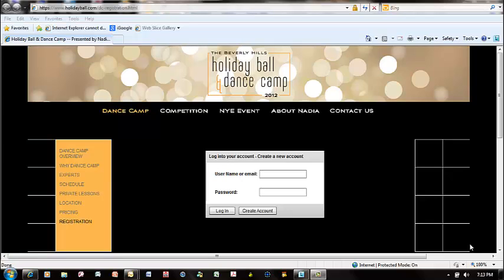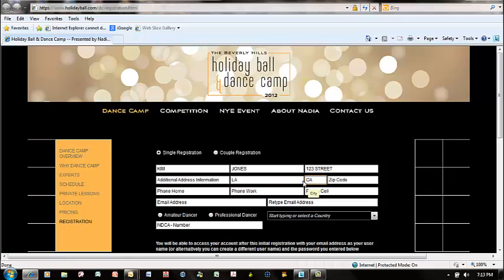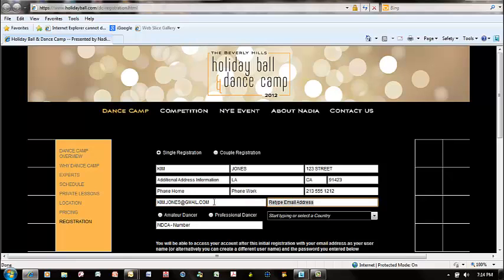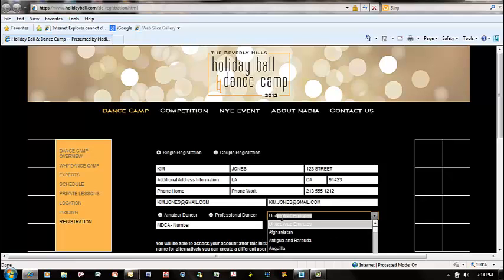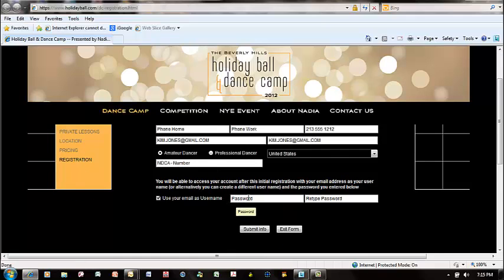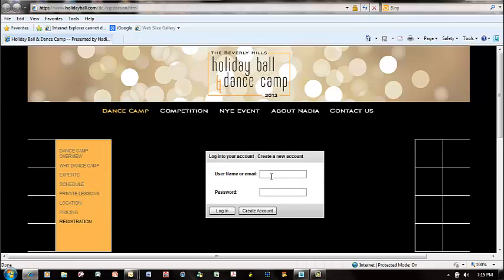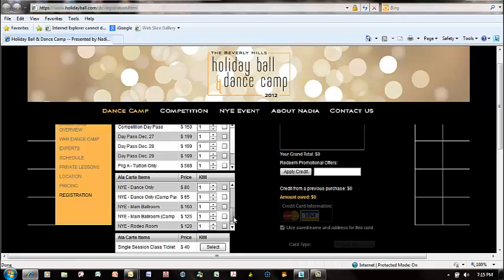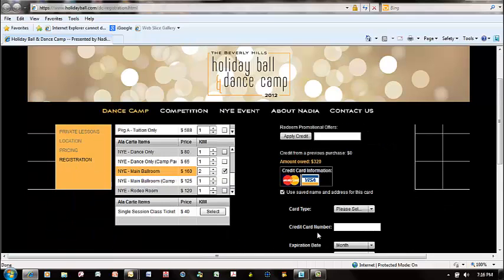How to Purchase NY Eve Tickets